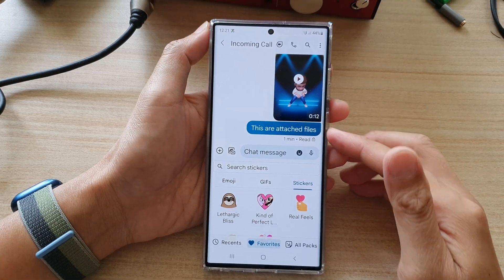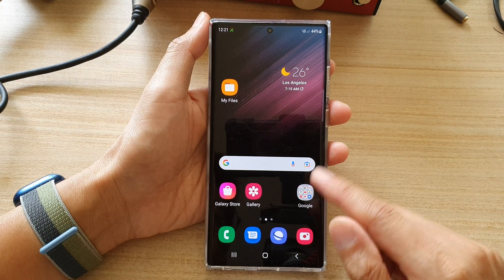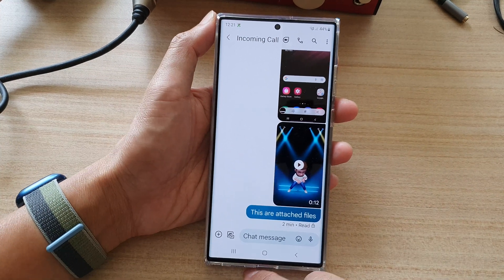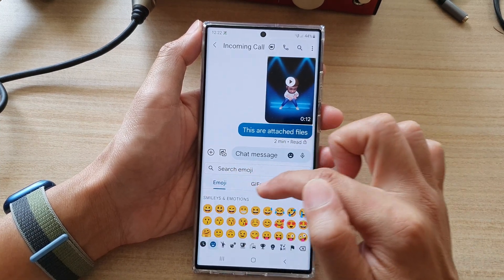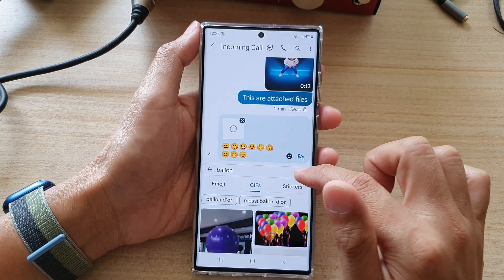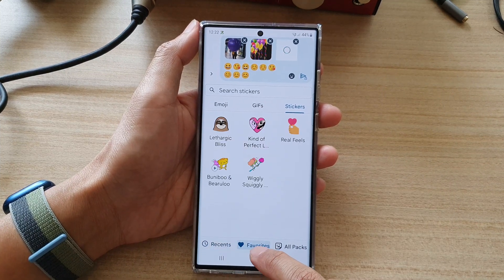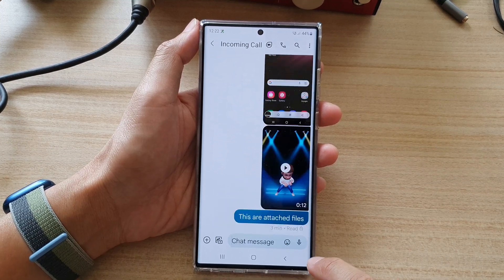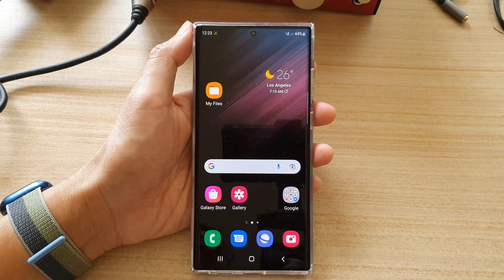Galaxy S22/S22+/Ultra: How to Insert Emojis/Animated GIFs/Stickers In Text Messages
Learn how you can insert Emojis/Animated GIFs/Stickers In Text Messages on the Galaxy S22/S22+/Ultra.